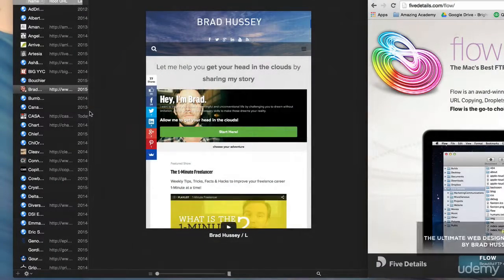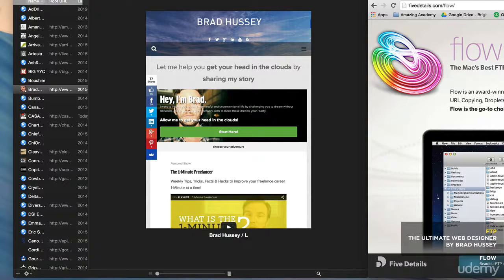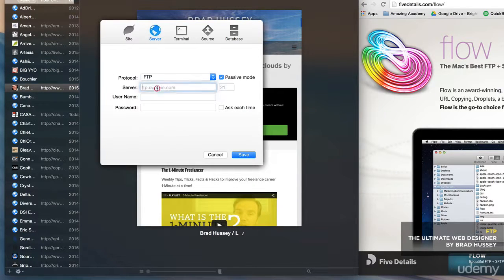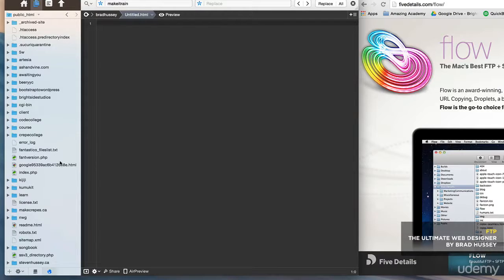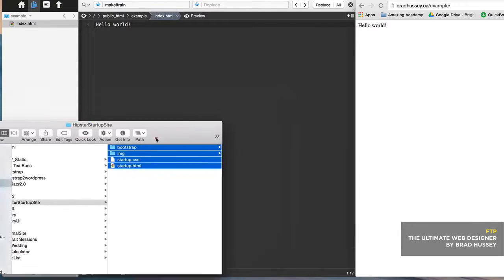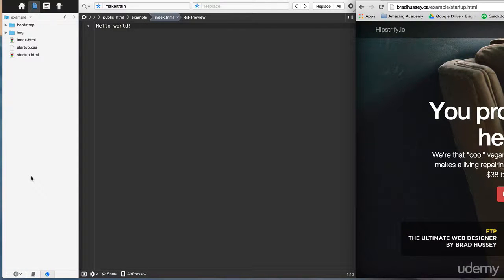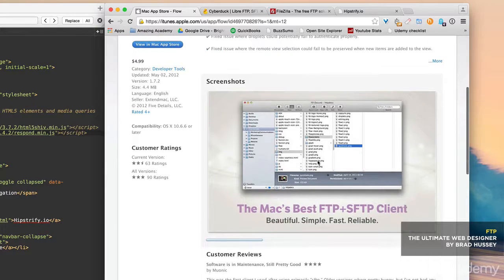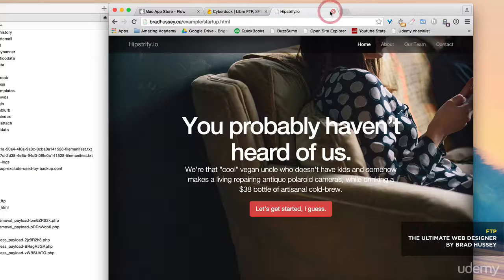004 Understanding FTP How to Upload a Website to Your Live Server